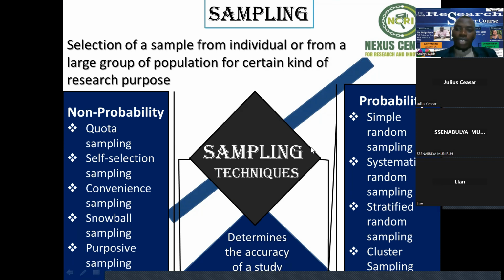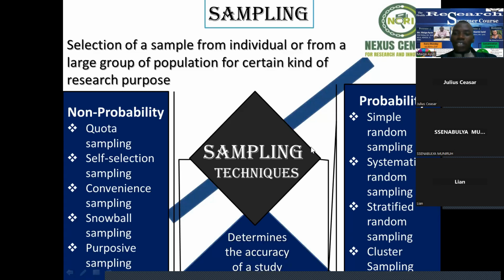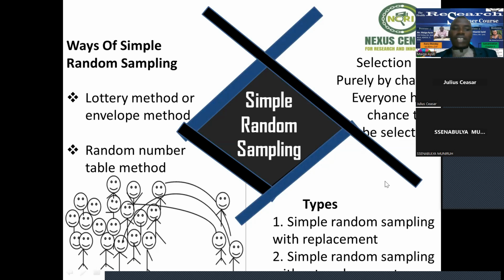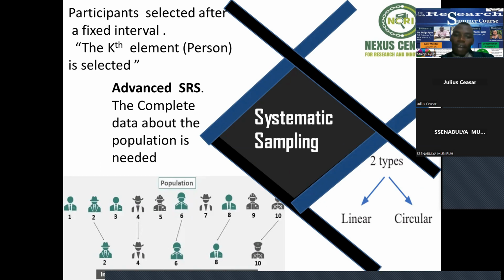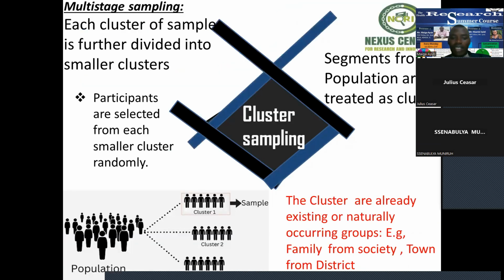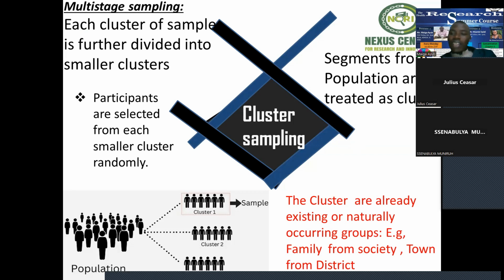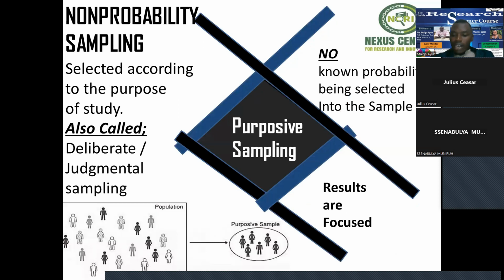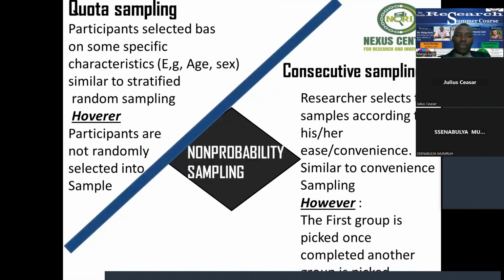SNOWBALL AND OTHER SAMPLING TECHNIQUES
NCRI research experts explaining sampling Techniques